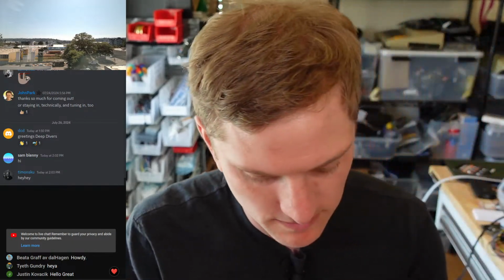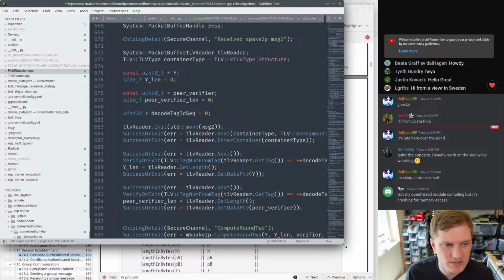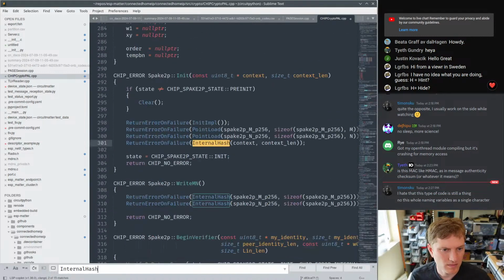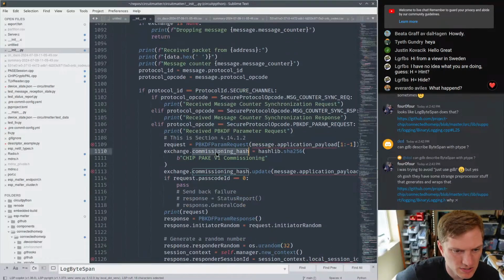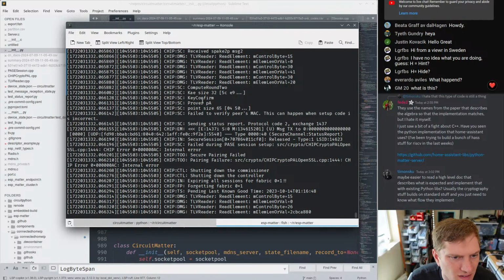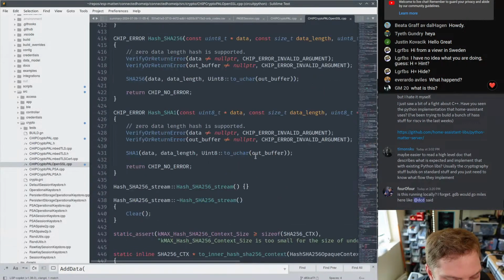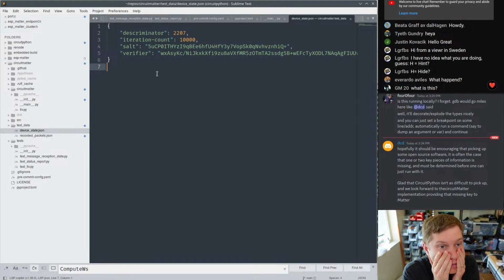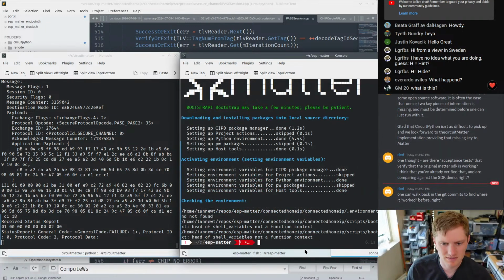Deep Dive w/Scott: CircuitMatter cryptography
Join Scott as he works on the elliptic curve cryptography code in CircuitMatter and answers questions folks have.

Thanks to dcd for time codes:
0:00 Getting started
2:03 Hello, welcome, and introduction to CircuitPython based microcontrollers
4:44 Next week with Tim, Scott back the following week
5:30 CircuitMatter, first implement on c python then port to circuitpython
9:18 working up the stack - into Security layer
10:16 Device Commisioning (spec section 2.8 )
12:30 PASE Pascode-authenticate Session Establishment ( 4.14.1 )
16:46 Compution of public key (pB 3.10.2)
19:25 now using chip-tool (instead of phone )
29:30 this is a very very deep dive - sorry :-)
54:32 the "python matter server" is likely just a wrapper of the c++ code
1:02:21 back to the spake2plus cryptography draft spec
1:36:55 - step out for a bit...
1:38:44 - returned
1:53:40 Wrap Up - Tim next week, Scott returns the following week